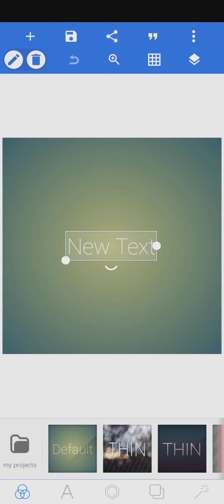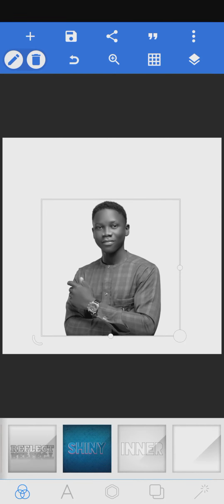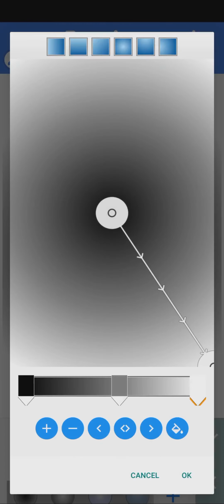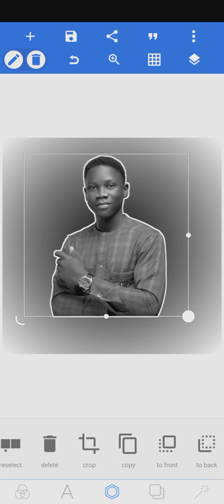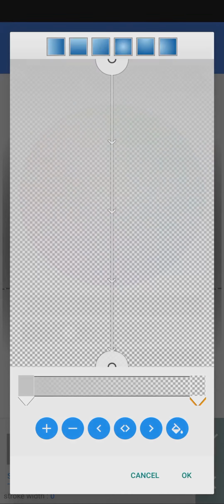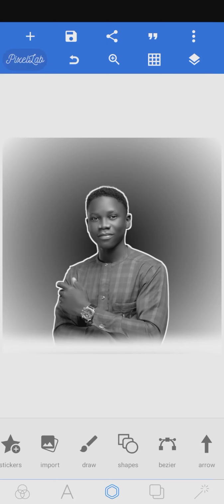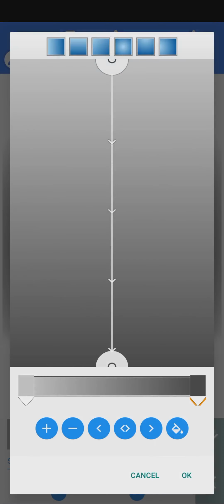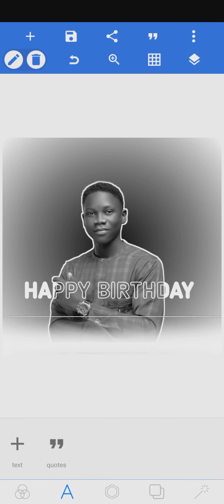How to create a gradient background, make an image black & white using pixellab.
How to create a gradient background, make an image black & white and how to make font overlay on a picture using pixellab.